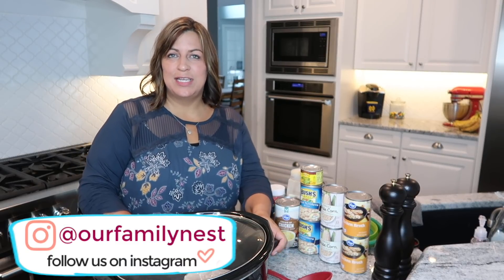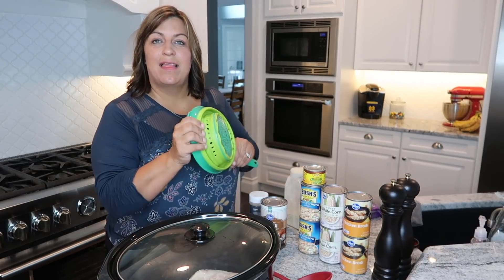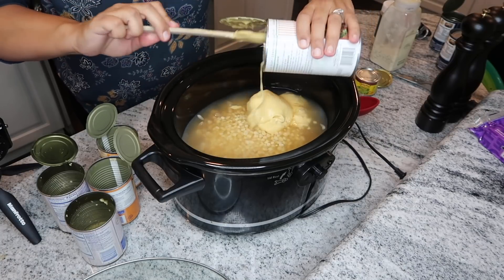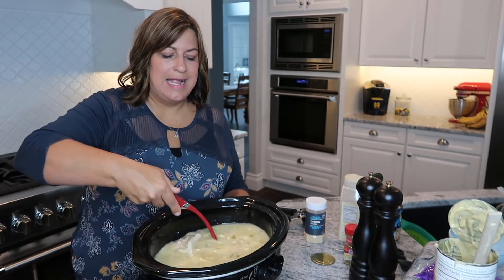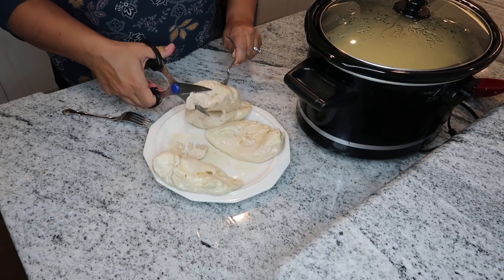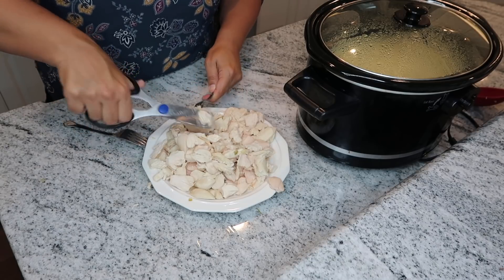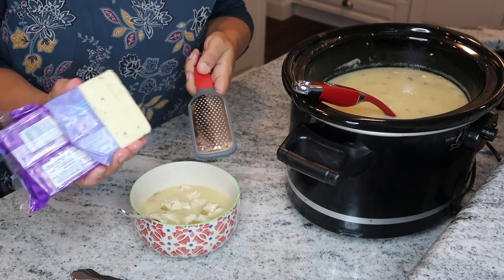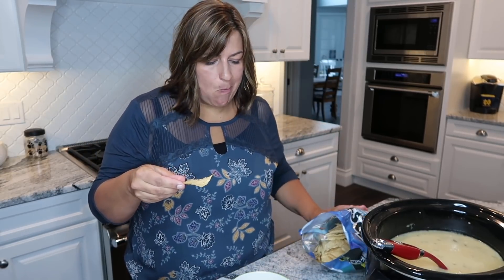White Bean Chicken Chili Crockpot Recipe | Cooking with Candi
This is a delicious soup recipe that can be enjoyed year round however it's my favorite in the winter, especially when you want something with a little kick, those green chiles can really spice it up!
White Bean Chicken Chili
Ingredients:
2 pounds boneless, skinless chicken breasts
2 cans white northern beans, drained
1 can cream of chicken soup
2 cans of chicken broth
2 cans of corn
1 can chopped green chiles
1/2 cup of water
2 tsp ground cumin
1 tsp onion powder
1 tsp garlic powder
salt and pepper to taste
tortilla chips, crushed
pepper jack cheese, shredded

Directions:
1. Place uncooked chicken breasts in the crockpot.
2. Add all of the remaining ingredients to your crockpot and gently mix together.
3. Cook on high for approximately 4 hours or low 6-7 hours.
4. Before serving shred the pieces of chicken into bite size pieces.
5. Serve with some crushed tortilla chips and shredded pepper jack cheese on top.

TIPS:
– I find it’s easier to remove the breasts and shred on a plate and then add the chicken back in and stir.
– Don’t be tempted to leave out the green chilies, they really add the perfect amount of flavor to the chili.
– If it’s too thick for your liking you can always add a little bit more water at the end. I like my soups with lots of broth., so I added about a half cup more water. Guess you could say I like to slurp my soup!

||  ABOUT US  ||
Michigan Family of 6 in our 7th year of sharing our lives on YouTube! We’ve been doing this for so long it's hard to even remember the days when we weren't capturing all of life’s moments on camera.
Currently our channels consists of family life with our 2 adult sons, 1 teenage son, 1 teenage daughter, 7 dogs and 2 cats. We also love sharing our travel adventures, shopping, outdoor activities,  sports & hobbies and more.  In 2016/2017 we built our dream home and have enjoyed sharing the entire process. We love sharing our typical American family life with you!  LIVE ~ LOVE ~ RECORD!

♥Ken & Candi, Karli (16) Chase (18) Blake (20) Andrew (25)